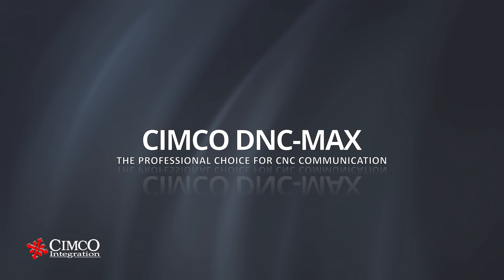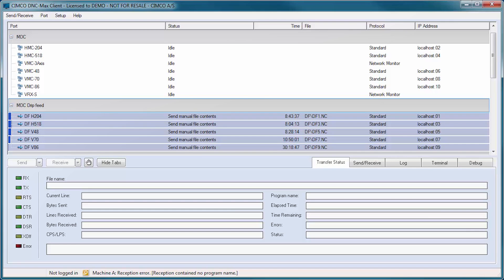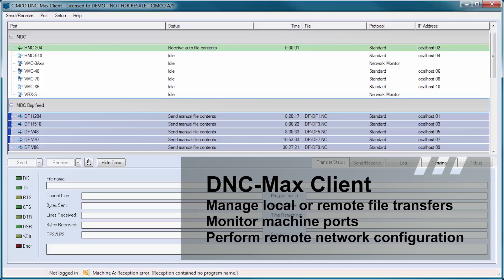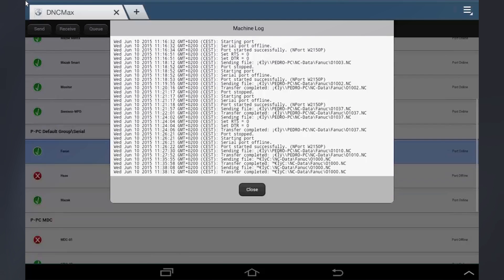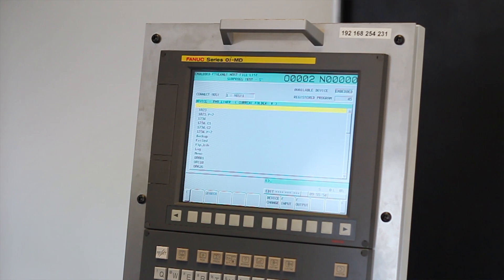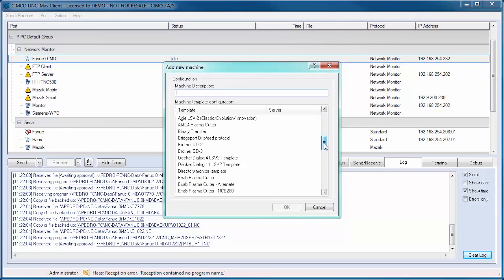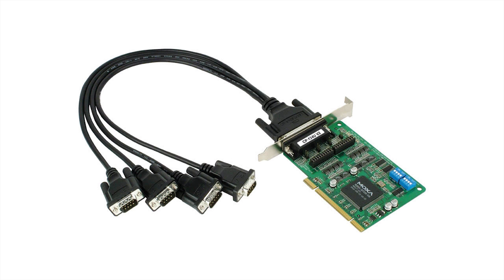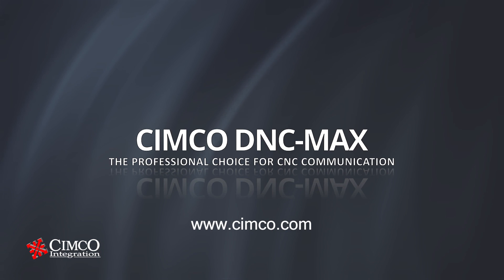CIMCO DNC-Max - The professional choice for DNC communication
CIMCO DNC-Max is the most trusted CNC communication software on the market today, designed to make every aspect of CNC communications more reliable and efficient.